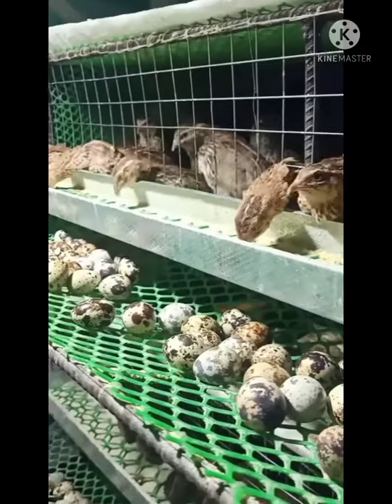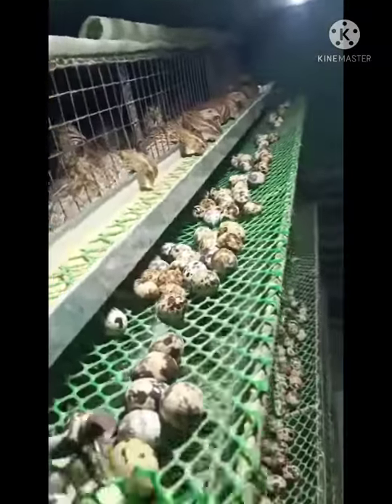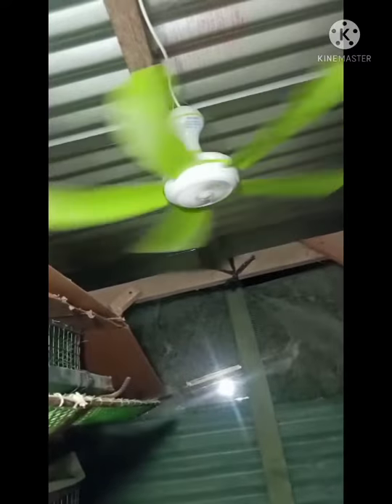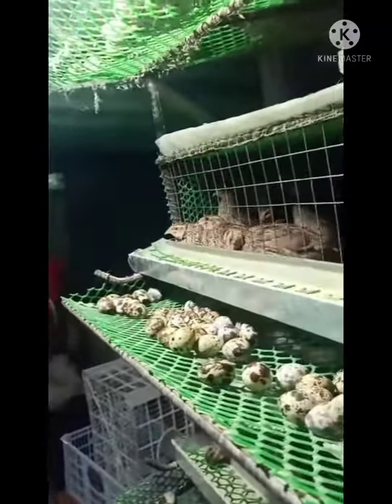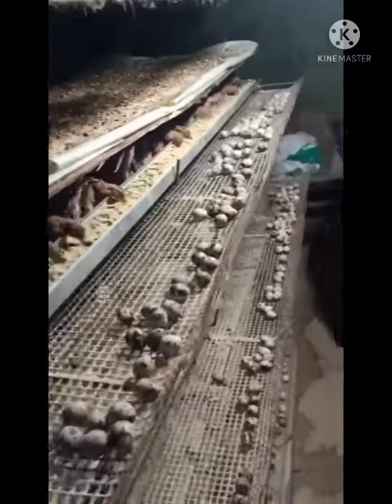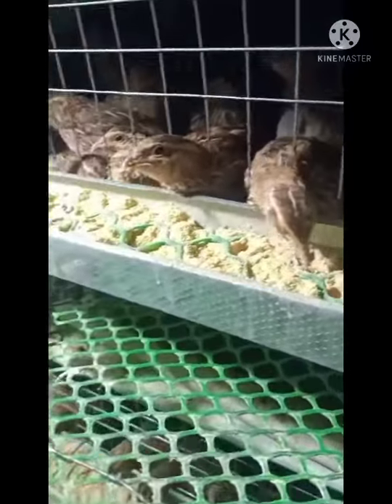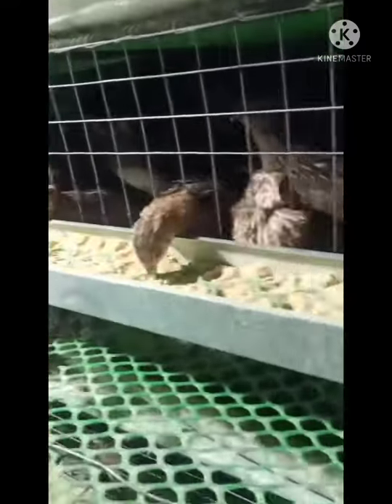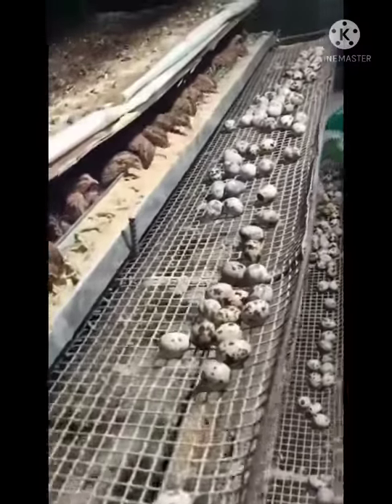All You Need to Know About Quail Farming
A quick visit to my quail farm at Alejal, Carmen, Davao del Norte. It is a backyard quail farm with a 1,000 heads capacity.